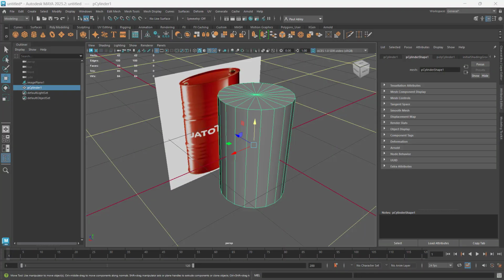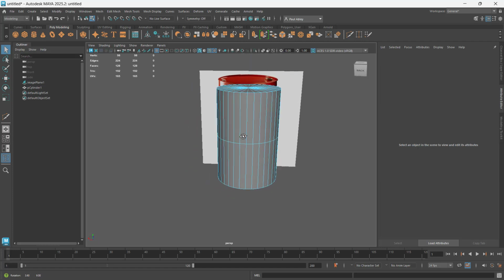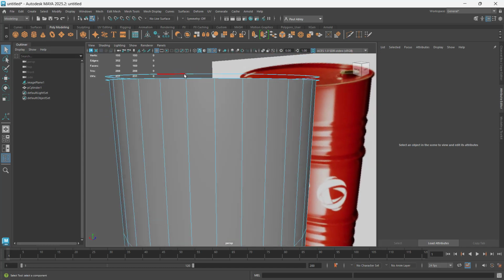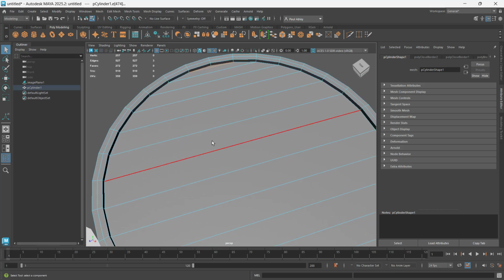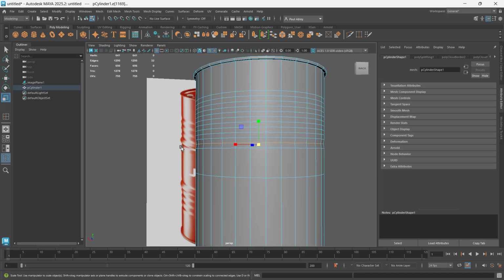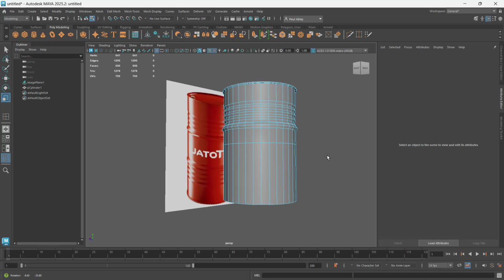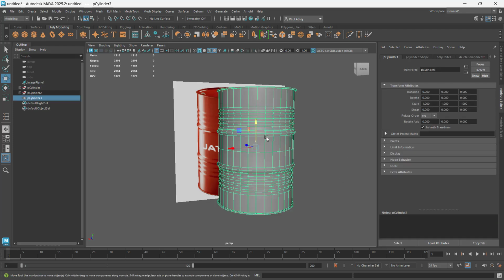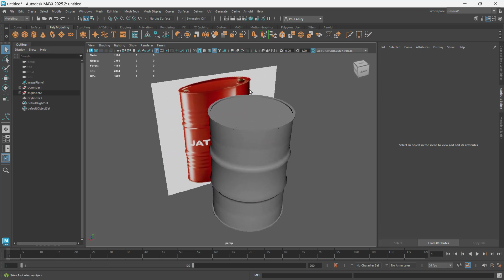Oil Drum 4 - Low Poly Drum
Creating the LP drum